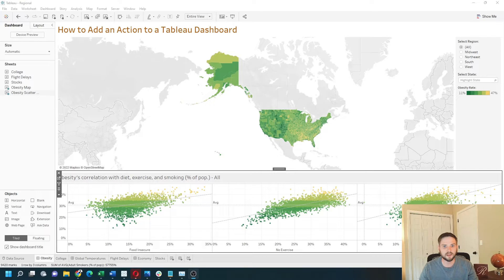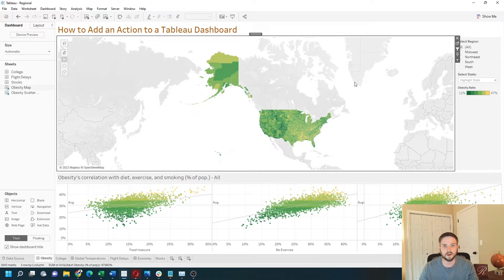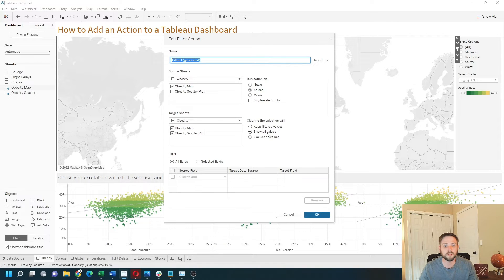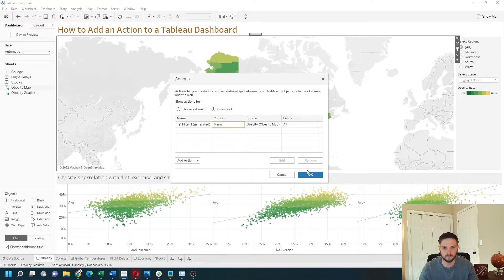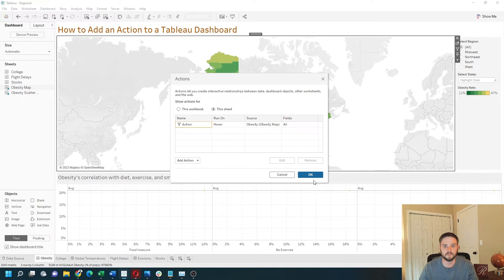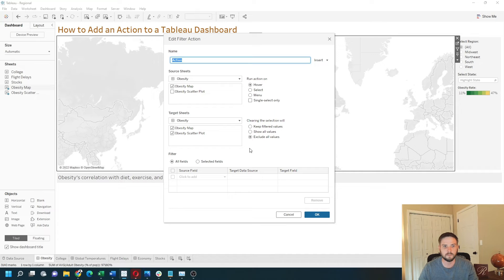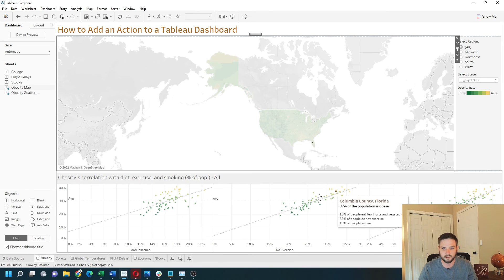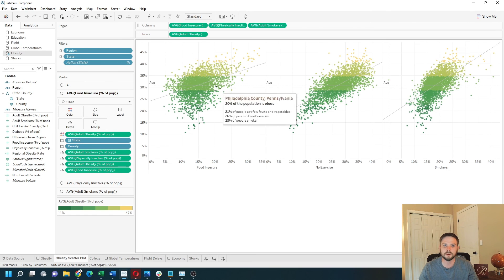How to Add Actions to a Dashboard in Tableau Filter, Use as Filter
Subscribe How to add actions to a tableau dashboard I have a dashboard built with two sheets a map and a scatter plot let's add our first action by clicking on the map and selecting the filter use as filter button on the top. When I click that button the map now becomes clickable and has an action associated with it but click on one County you can see that the one county is shown in my scatter plot below I click on multiple counties all of those counties are now shown.

To clear that out when you click this button an action is generated under dashboard actions we're going to click this sheet you want to see the actions that are only on this sheet you'll see that a filter action was generated and double click that and edit here's how you read this box so you're going to start on the right you're going to run the action on select when obesity map is selected and you want it to affect everything on the dashboard you can also set it as menu or hover the bottom right tells you what happens when you will clear the selection so when I click accounting and then unchip click it it will show all values I'm going to make a couple changes to show you the differences I'm going to change it to menu and I want to keep filtered values afterwards let's click ok and okay again now when I click on a County nothing happens until I select the hyperlink the hyperlink is simply the title of the action so when I click filter it filters down to that one row and when I unclick I have now have nothing clicked on the map it now defaults to only that Mark and it did not go back to all let's go back into my action.

Affect this sheet let's double click this filter let's just rename this to action. This time I want to set it to hover and I want it to execute all values when unselected and click ok again now when I hover over a mark you'll see the scatter plot is being adjusted as I hover over different marks and when I un hover I have nothing i've excluded all values one other option on filters actions we go to dashboard actions for this sheet double click on action when you set a filter by default it sends all Dimensions so it takes all of dimensions in the first sheet and passes that as a filter onto the second sheet you can also do selected fields so what if I only want state to be passed let's change this to select and show all values click ok and OK again if I click on any County in Alaska all of the counties are showing in Alaska it did not filter to only the state if the county it filtered to only the state which was Alaska let me change to Florida now these dots are part of only Florida one thing you can do to see which dimensions are being passed as an action is navigate to the sheet and you see an action you can see that my action is set as state equals Florida.